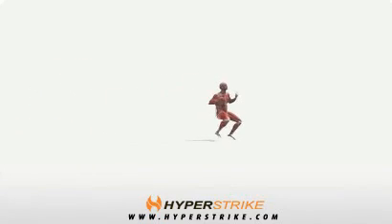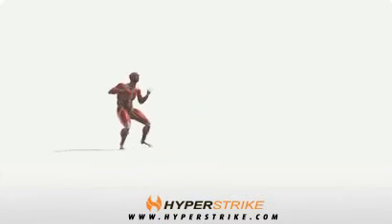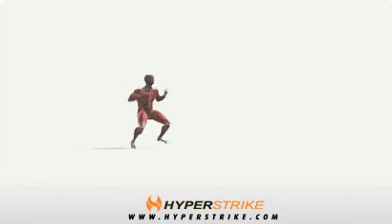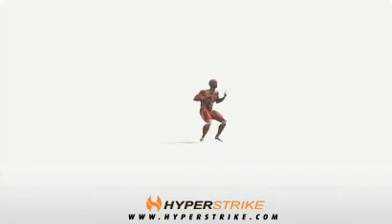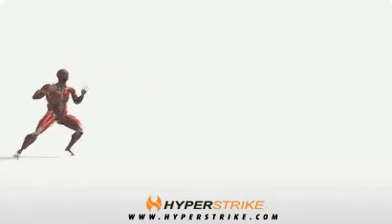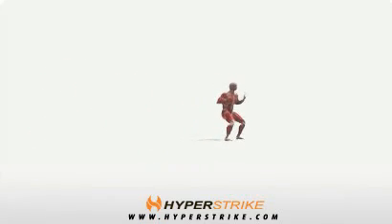Bodybuilding Übungen- Lateral Shuffle